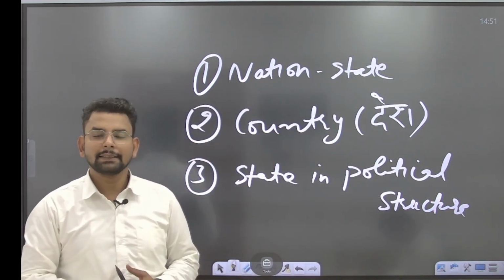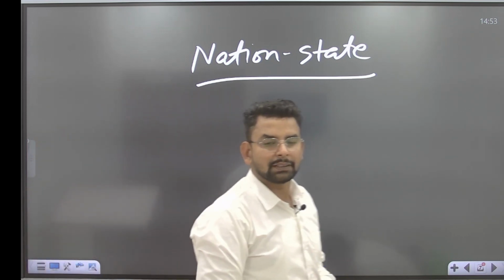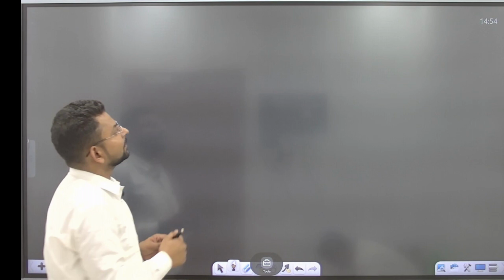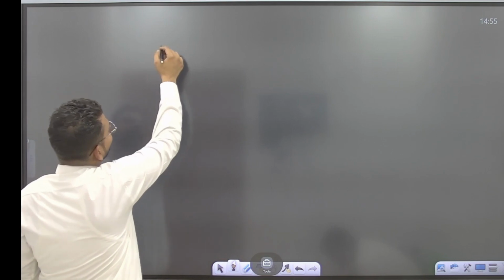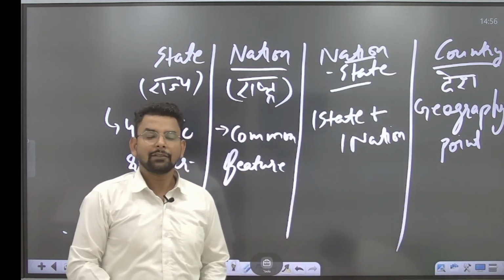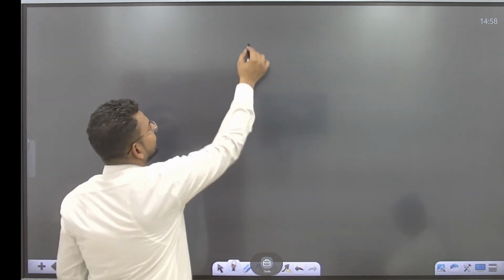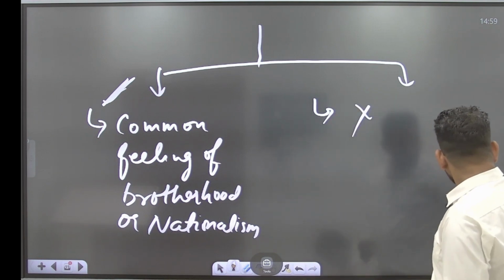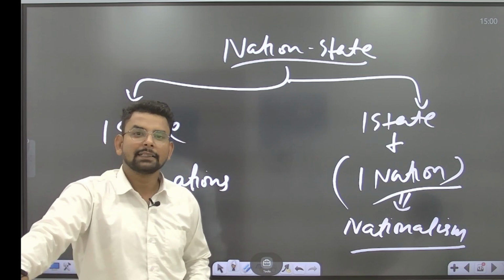Introduction part-3- Nation State and Country || Prince Civil Services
In this video, we'll be taking a look at the Indian constitution and its historical evolution. We'll discuss the main features of the Indian polity and see how it has changed over time.

If you're interested in learning more about Indian politics and the history of the Indian constitution, this is the video for you! We'll discuss the different aspects of the Indian polity and its evolution, from its origins to the present day. This is a comprehensive video that will provide you with a comprehensive understanding of Indian politics and constitutionalism.